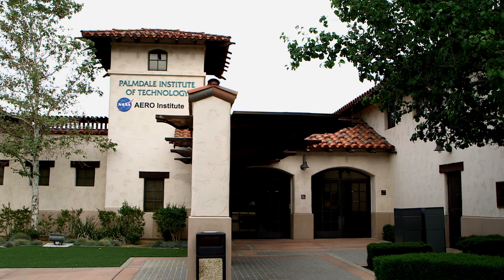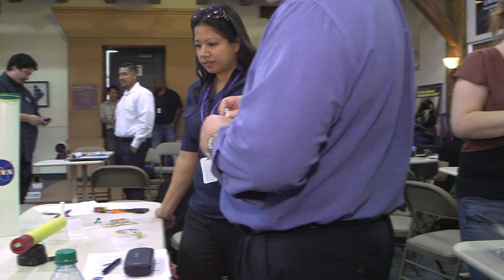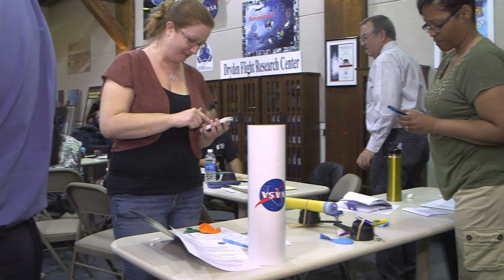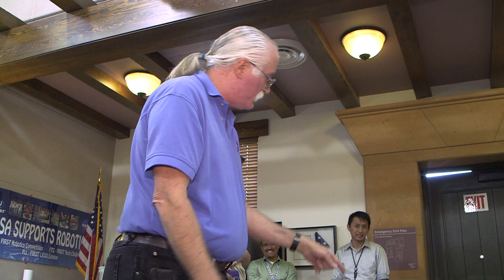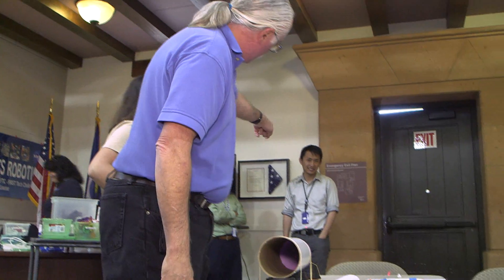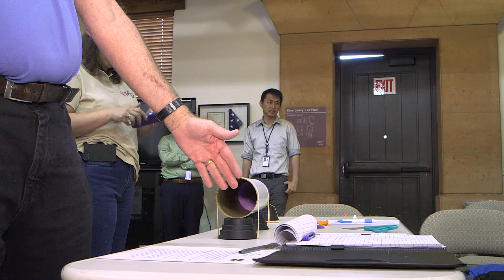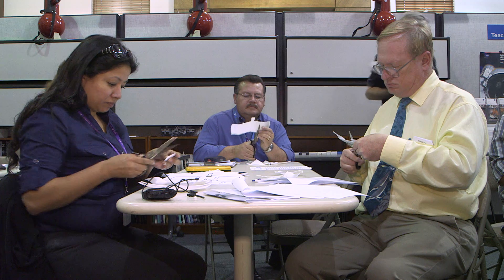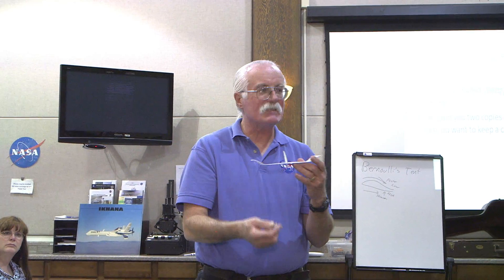Seeing Sound: Teachers Learn the Science of Sound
A group elementary, middle and high school teachers learned about the science of sound and how to communicate that science to their students in a practical way during a "Seeing Sound" workshop at the NASA Armstrong Educator Resource Center in Palmdale, Calif.

Sponsored by the Office of Education at NASA's Armstrong Flight Research Center, the workshop showed the attendees how to use lesson plans and activities developed by NASA's Aeronautics Research Mission Directorate to communicate concepts that support the agency's emphasis on Science, Technology, Engineering and Mathematics curricula -- the STEM disciplines.

The Seeing Sound activity involved use of readily available materials to build a simple waveform monitor that bounced a laser pointer beam off of a mirror glued to a balloon diaphragm stretched over the end of a tube. Vibrations from sounds going through the open end of the tube resulted in the laser pointer creating a visible waveform projected on a nearby wall or screen.

Produced by NASA Armstrong TV/Video Services